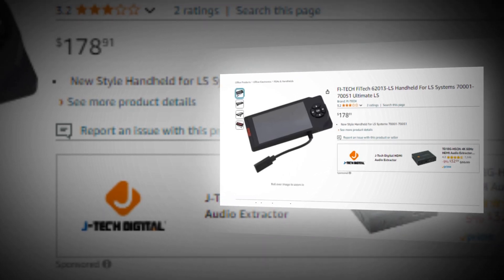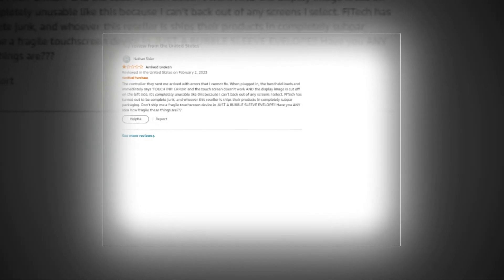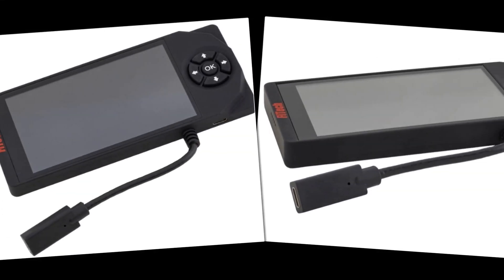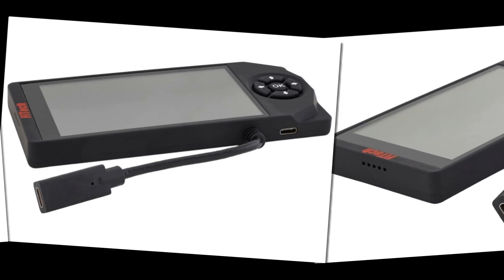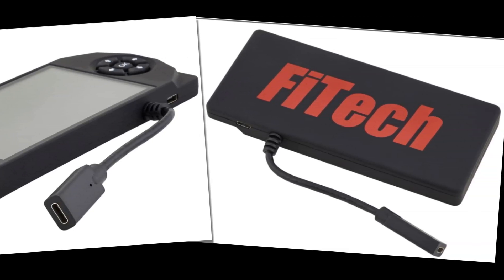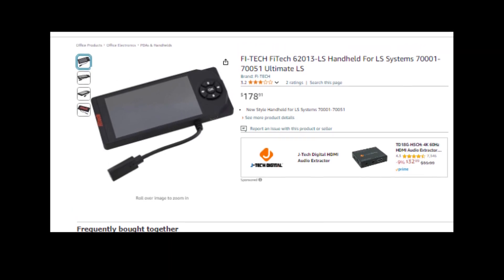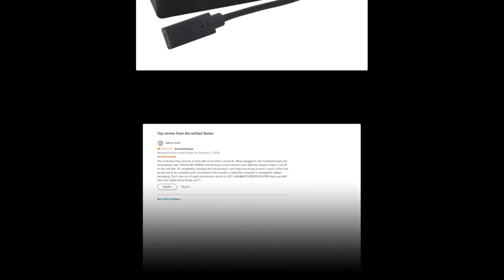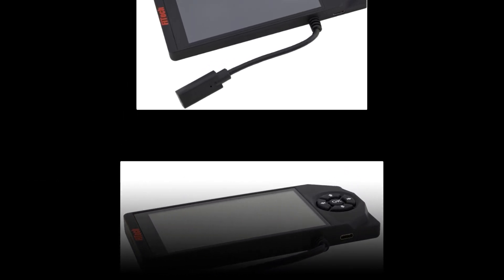Top Best FI-TECH FiTech 62013-LS Handheld For LS Systems On Amazon 🔥